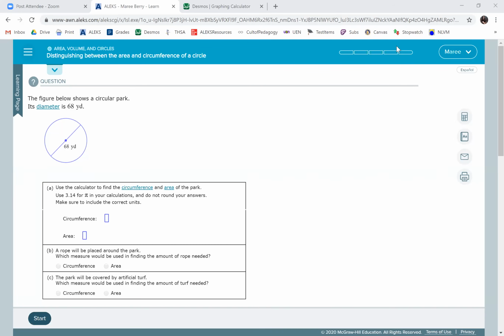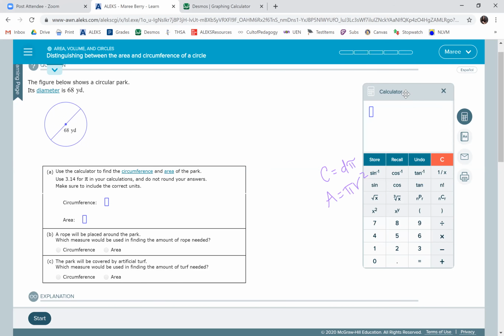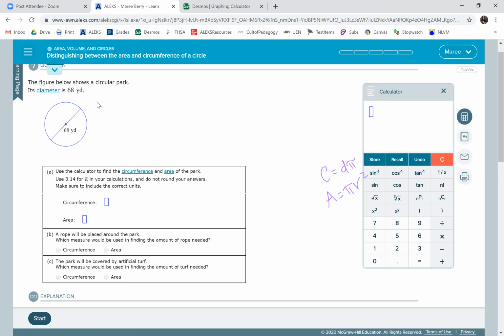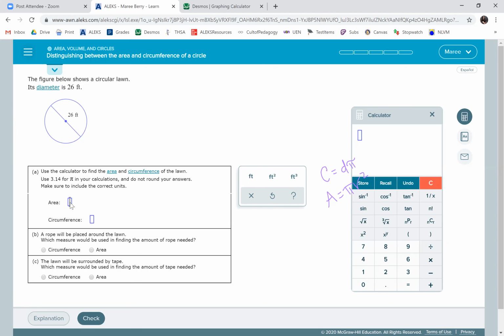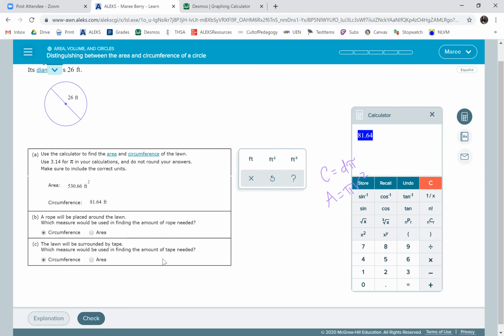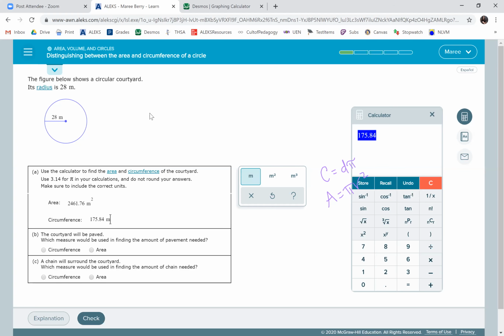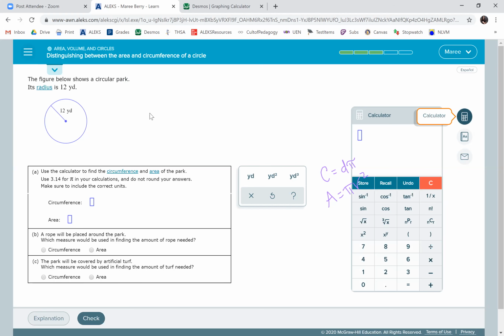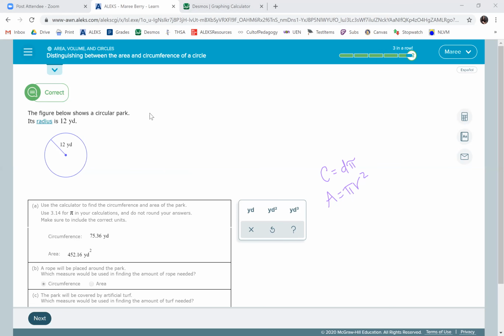Distinguishing between the area and circumference of a circle